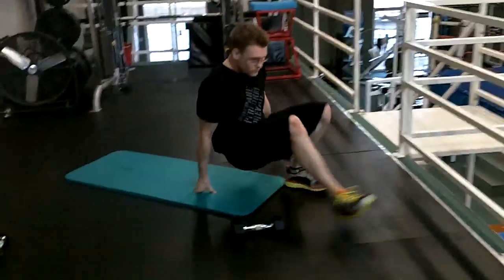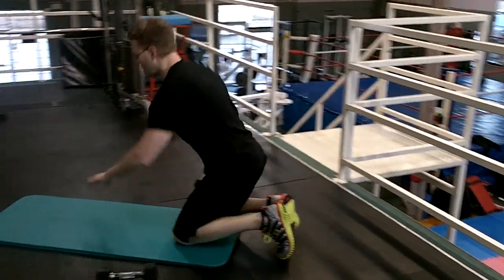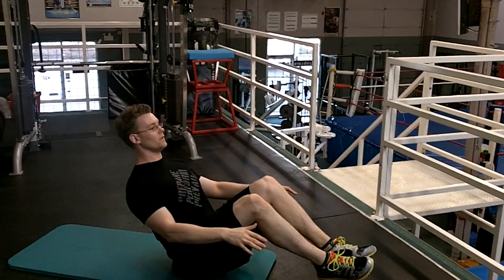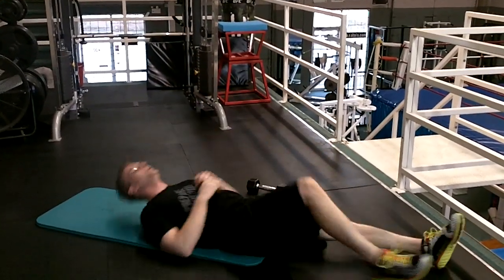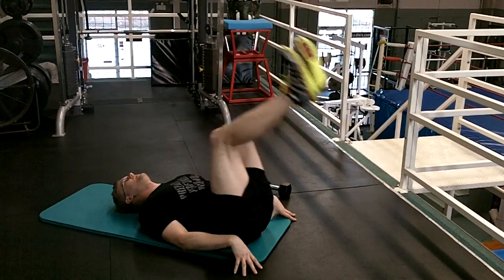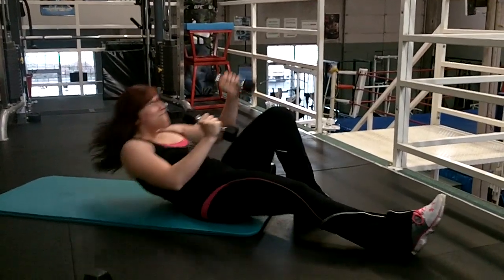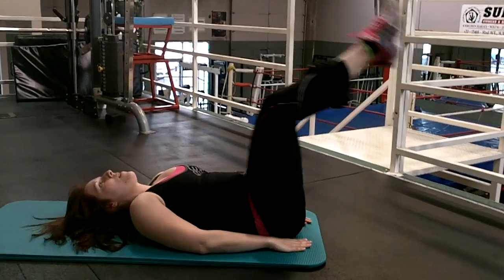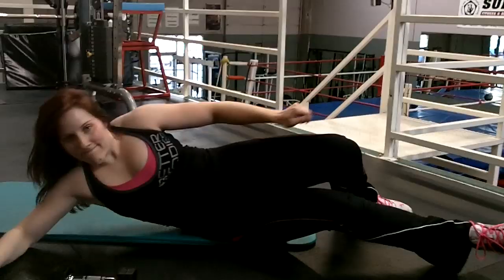AC Ab Quadplex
Exercises:
A1. DB Alternating Punch Serratus Sit Ups
A2. Plank Stance Alternating Birddogs
A3. Leg Raise to Hip Thrust
A4. 10 Count Eccentric Bent Knee V-Sit

Instructions:
Perform either 30, 45 or 60 seconds for each exercise with the least amount of rest possible between exercises.
Perform 2-3 sets x 1-3x/week

When you can perform this quadplex 3 times for 1 minute each exercise at the highest level (plank from toes, not knees)...stop wasting your time on lower level abdominal training